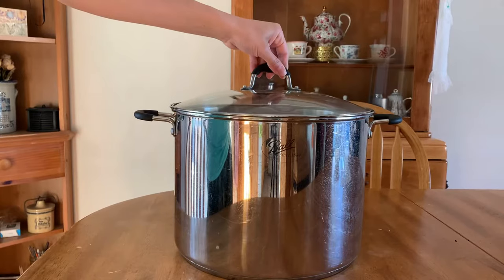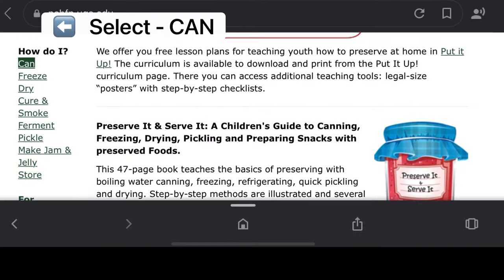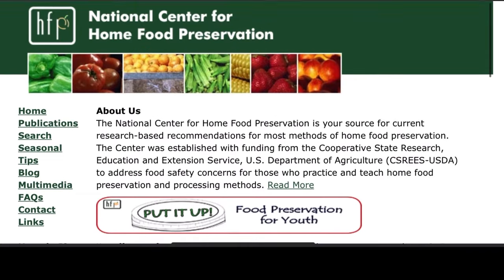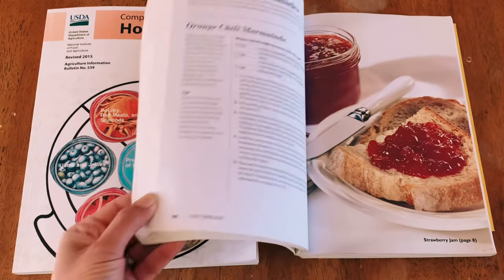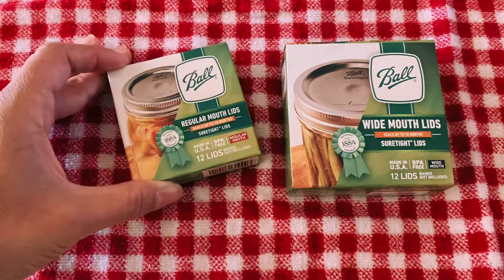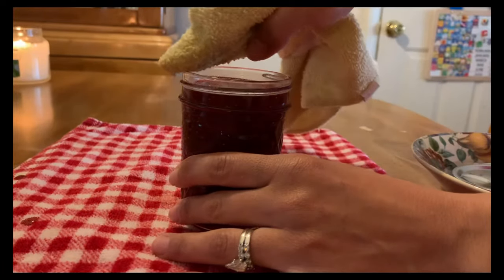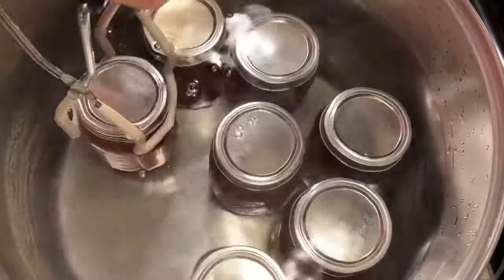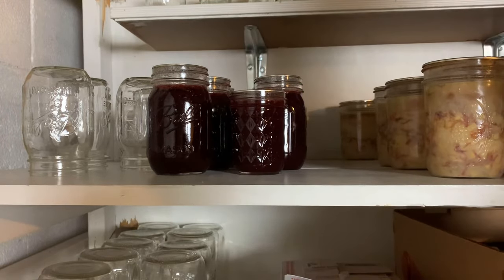Canning 101/ How to can for beginners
Hey guys! I’m so glad I could finally make this video! This is for anyone who has never Canned before or is interested in the process of doing it. I hope this helps and encourages you to can.